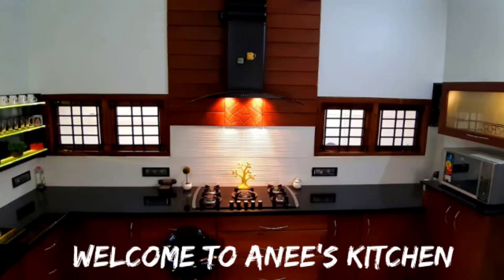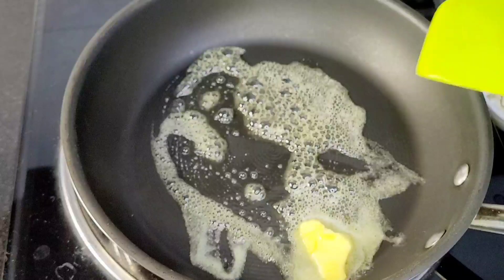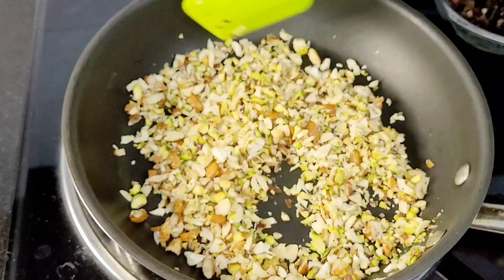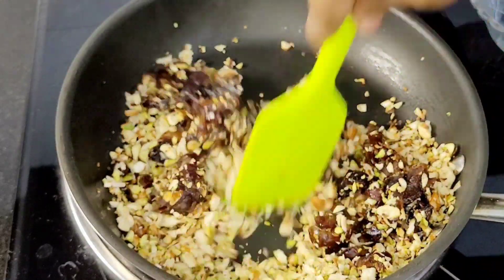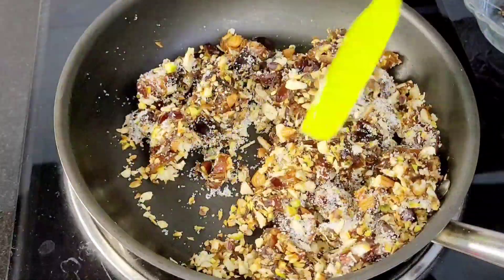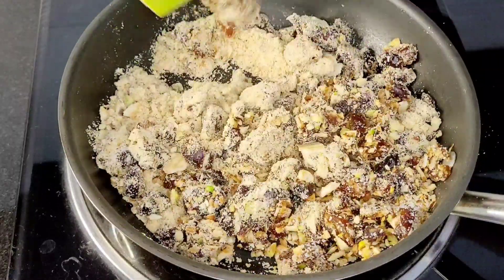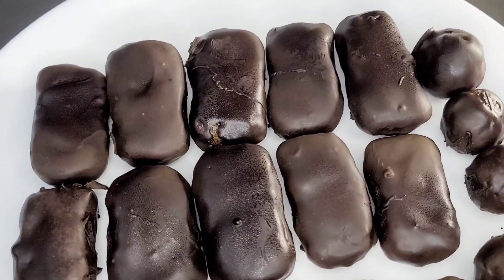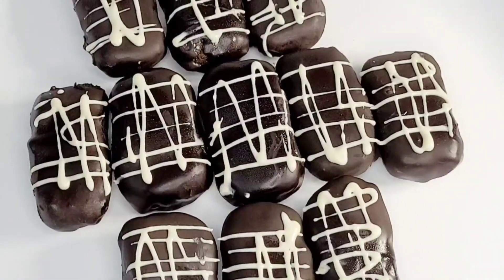Dates & nuts ഉണ്ടെങ്കിൽ അടിപൊളി ചോക്ലേറ്റ് തയ്യാറാക്കാം|Healthy Bar|protien bar|Anee's Kitchen